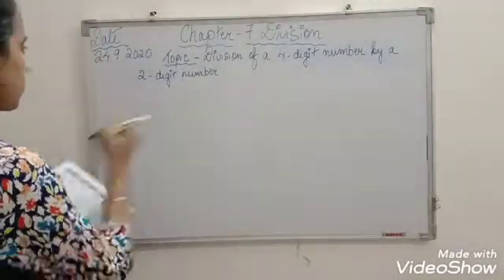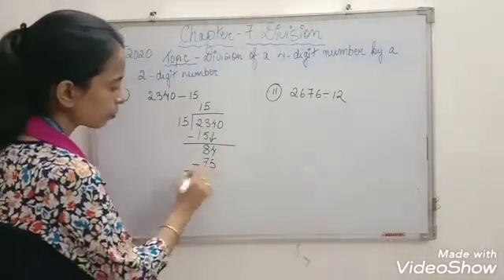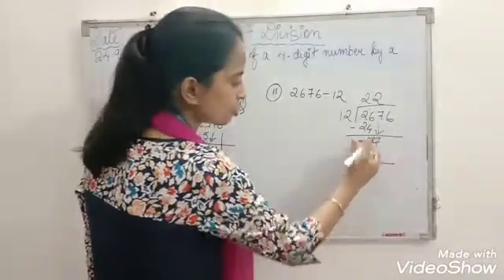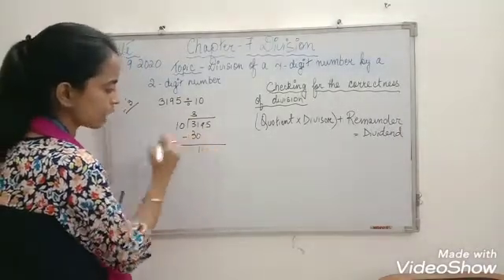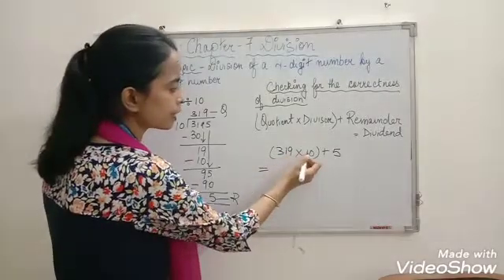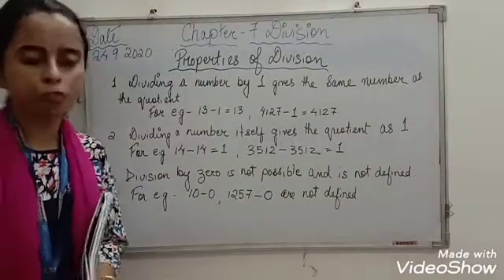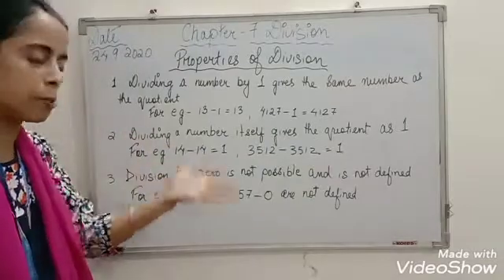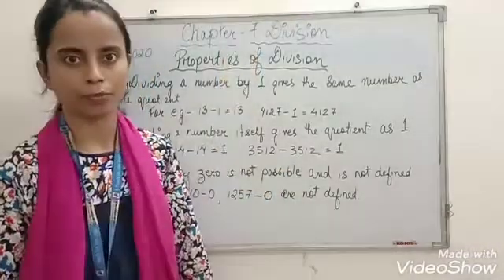Chapter 7, Division, Class 4 A,24thSep2020@SFSNARENGI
Explanation of division of 4digit number by 2 digit number.